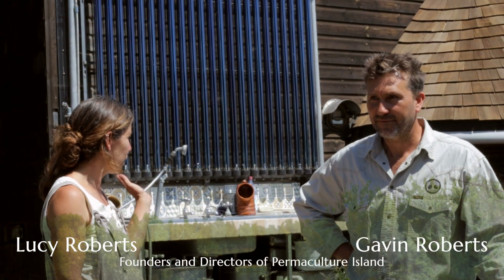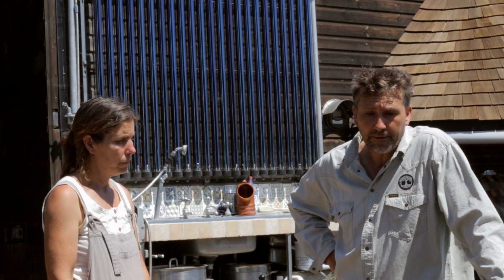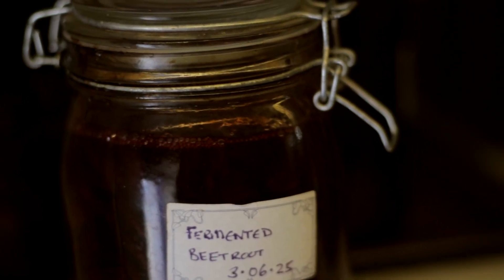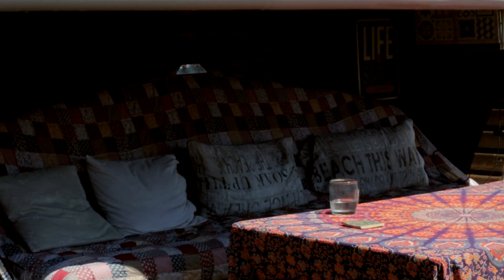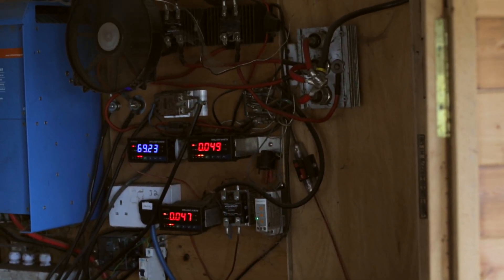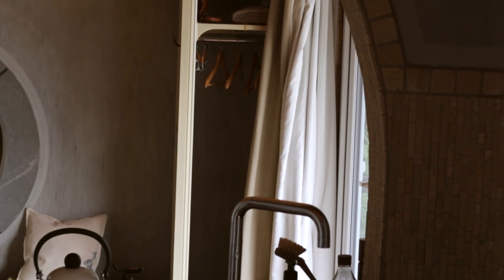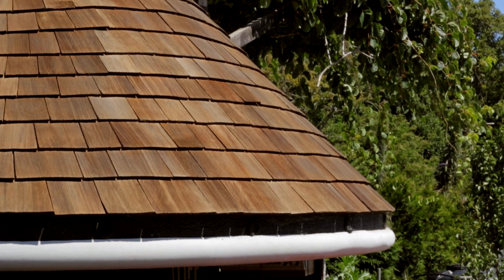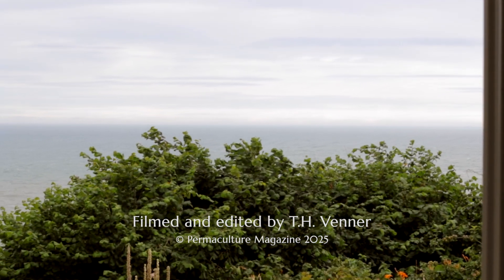Off-Grid Solar Chiller: How Gavin & Lucy Keep Food Cool Without a Fridge - Part 5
Gavin and Lucy Roberts first built a traditional root cellar to store their harvest, but it didn’t keep food cool enough. So, using the excess solar power from their off-grid system, they designed an innovative walk-in solar chiller – a refrigerated pantry that runs sustainably.

☀️ The solar-powered compressor runs by day and switches off at night, but thanks to thermal mass, strong insulation, and automatic night-time air vents, the pantry stays cool without using extra energy.

💧 Their solar chiller also incorporates solar water heating tubes, making the pantry a multi-functional, shady, and relaxing space near the house – perfect for off-grid living.

🌱 Gavin and Lucy have thrived off-grid for 21 years on the Isle of Wight, creating an abundant permaculture lifestyle. They share their journey, ideas, and practical solutions at Permaculture Island. You may have also seen them on Ben Fogle’s New Lives in the Wild.

➡️ Part 1: Inside Permaculture Island: Off-Grid Living on the Isle of Wight – • Inside Permaculture Island: Off-Grid Livin...
👉 Part 2: How Compost & Mulch Prevent Flooding & Coastal Erosion – • Inside Permaculture Island
➡️ Part 3: Caring for Chickens, Pigs & Goats | Off-Grid Animal Care – see the innovative chicken cone house!
🔋 Part 4: How to Build Self-Watering Grow Beds & Smart Greenhouses – • Inside Permaculture Island

🎥 Filmed by: T.H. Venner